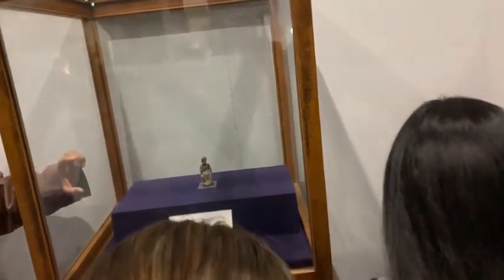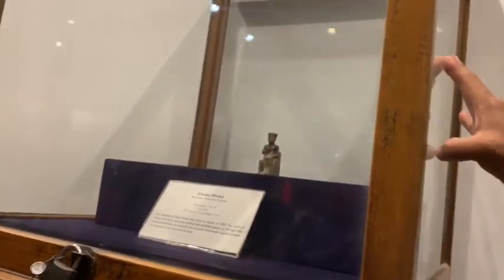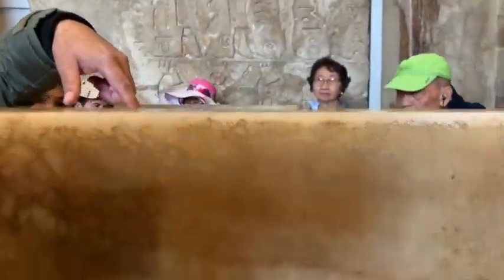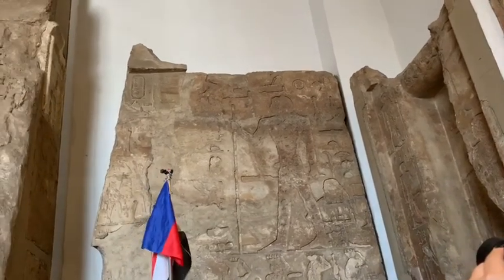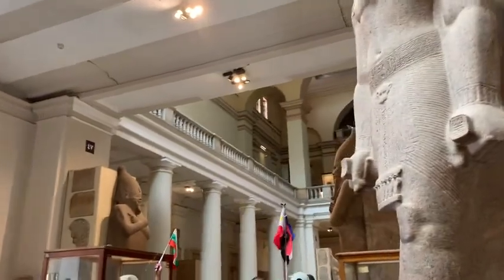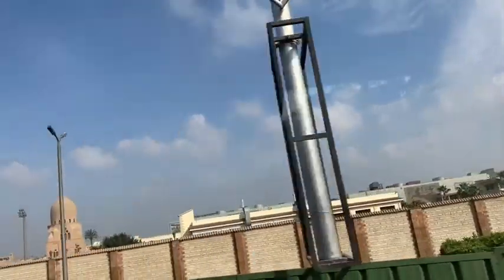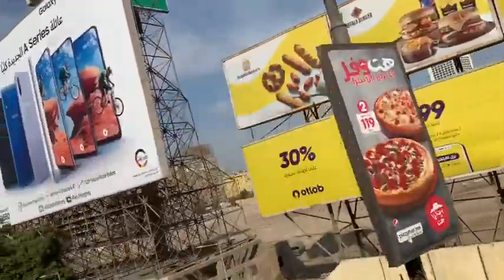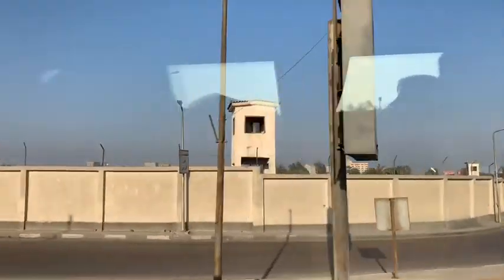Pharaoh’s Palace 1st Day @ Egypt 4-5-2019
Mix vedio at Egypt